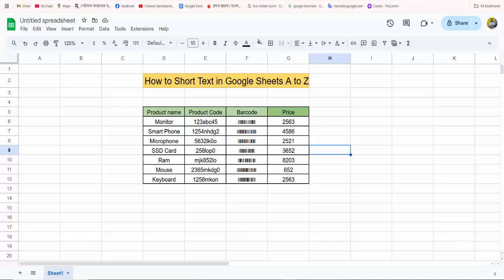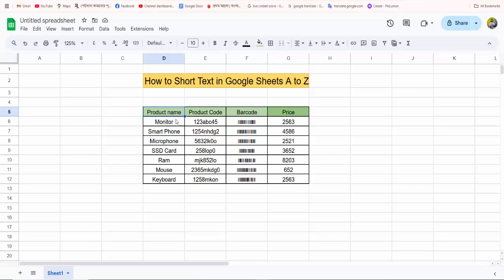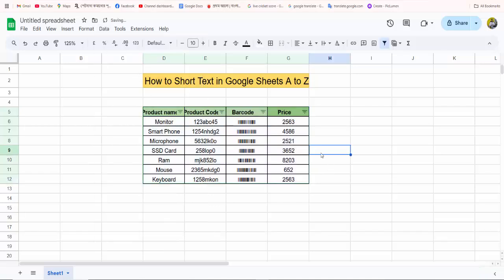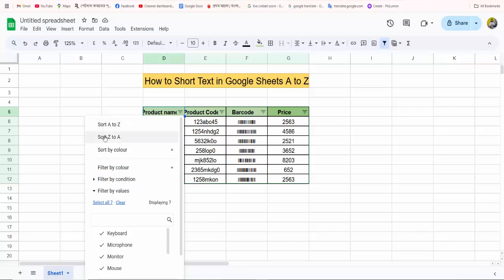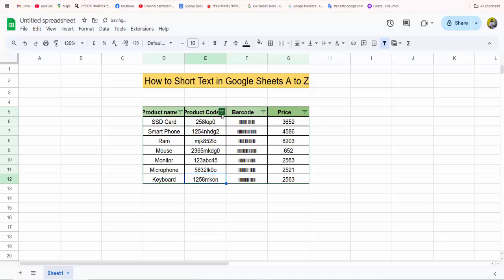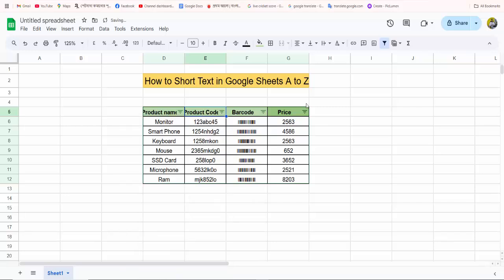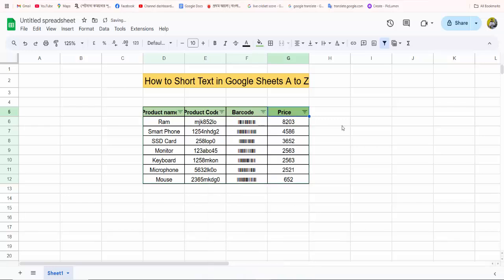How to Short Text in Google Sheets A to Z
Learn the complete process of shortening text in Google Sheets from A to Z! Whether you need to truncate long text, reduce character count, or use formulas to streamline data, this tutorial has you covered. Perfect for beginners and experienced users alike, this step-by-step guide will help you improve your Google Sheets efficiency. Watch now to discover techniques and shortcuts that will save you time and make your data more manageable.

In this video, you’ll learn:

How to use the LEFT, RIGHT, and MID functions
How to apply the LEN function to measure text length
Ways to automatically shorten text based on specific criteria
How to set up custom formulas for dynamic text shortening
Make your Google Sheets experience smoother and more productive with these tips and tricks!

how to adjust text in google sheet,
How to sort numbers in Google Sheets from highest to lowest,
How to sort alphabetically in Google Sheets and keep rows together,